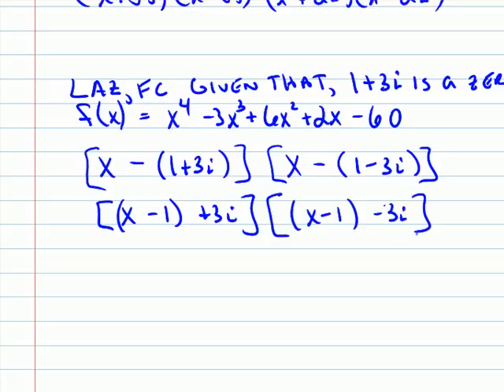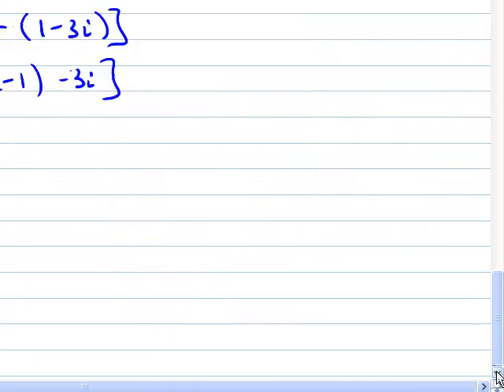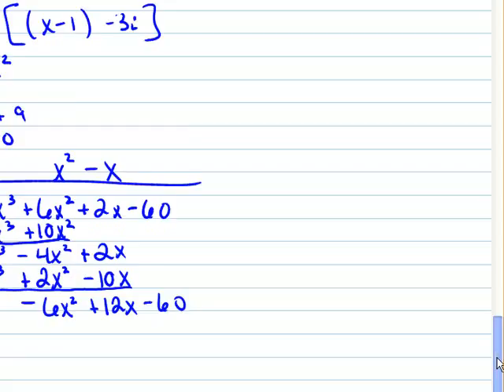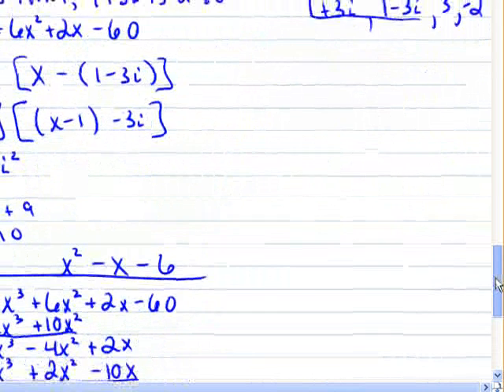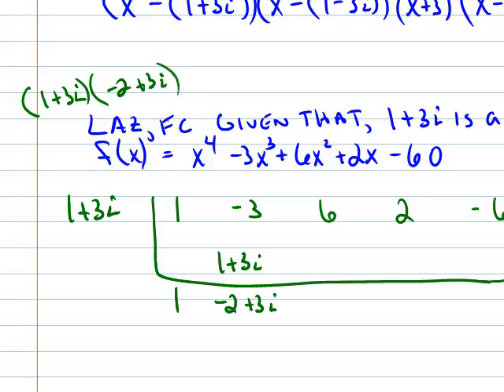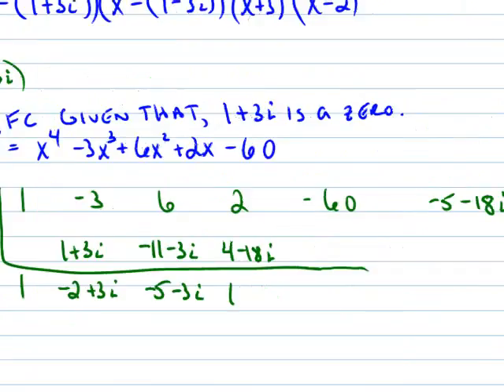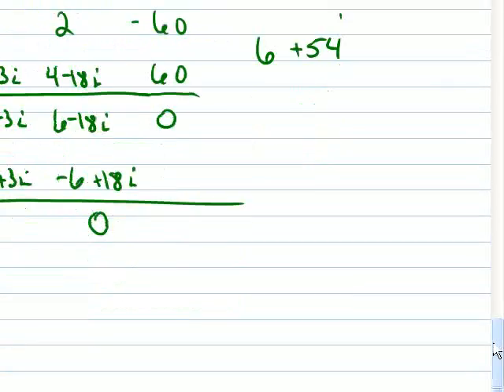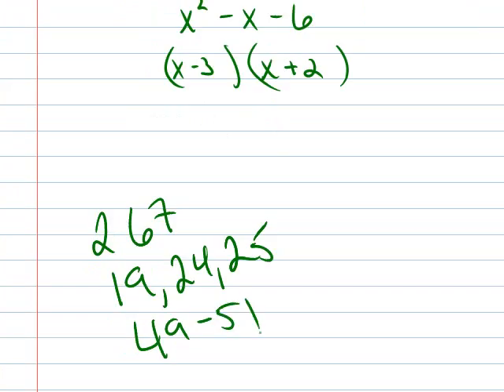12 1 pc C